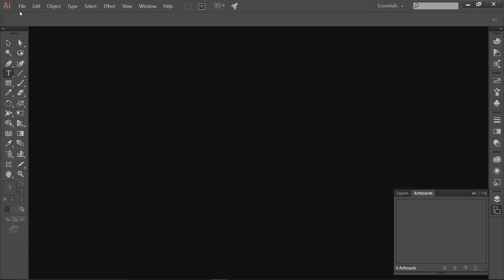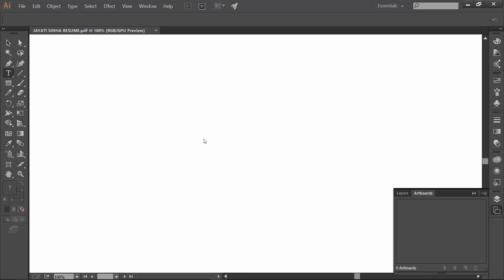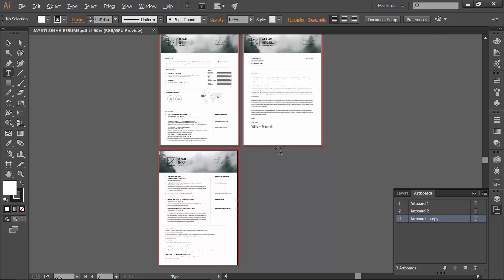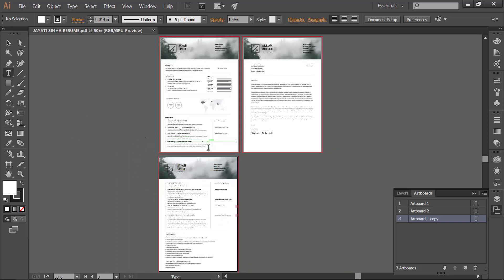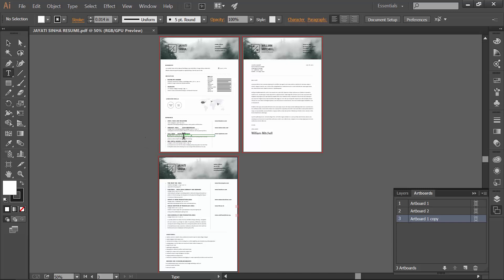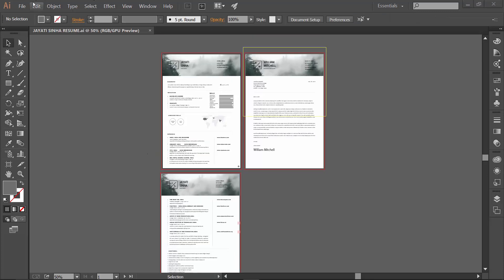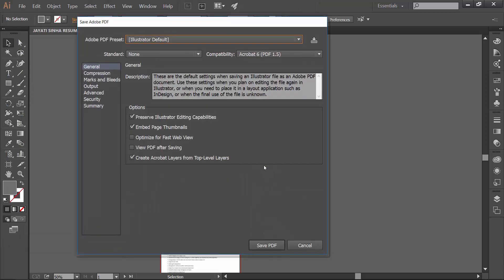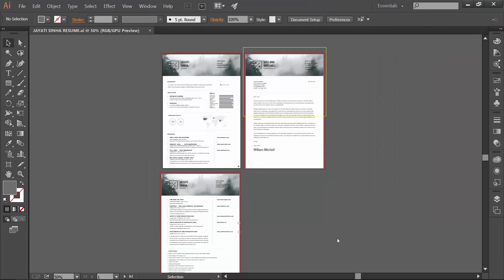PDF to Illustrator file (.ai)